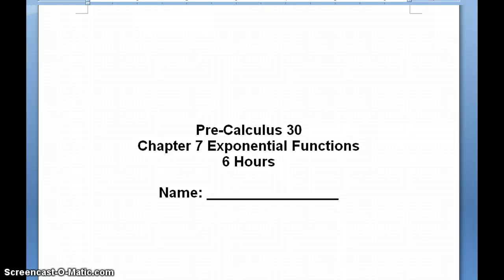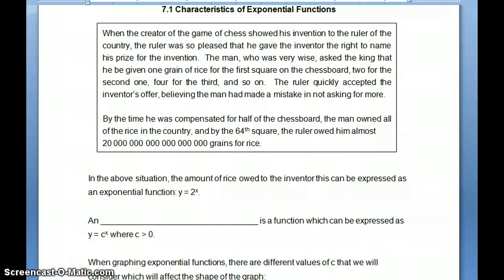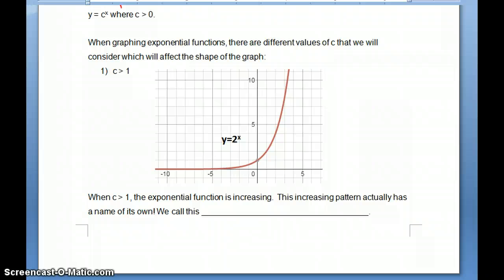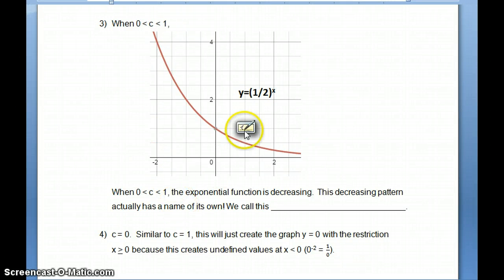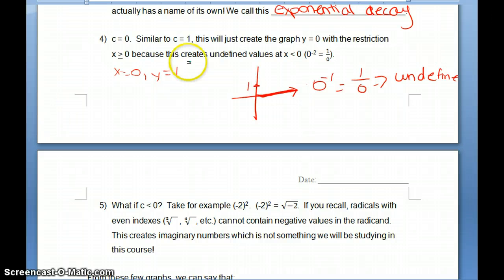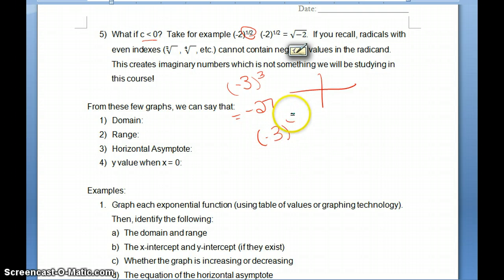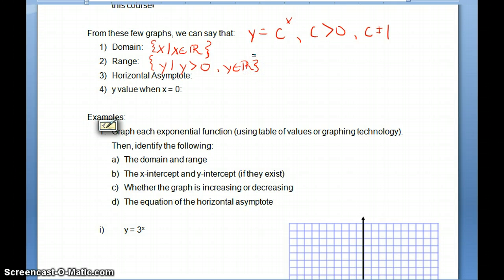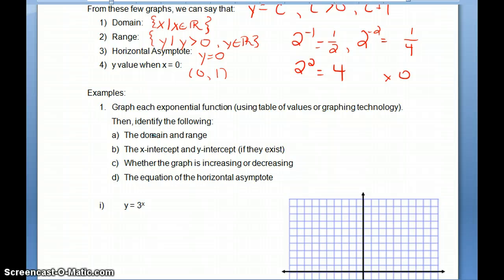7.1 Video 1